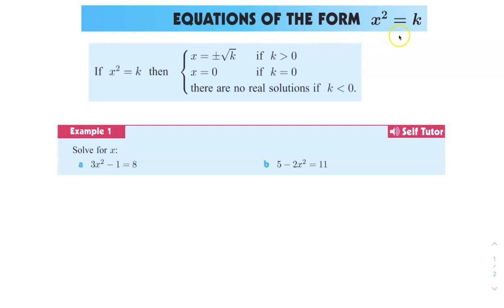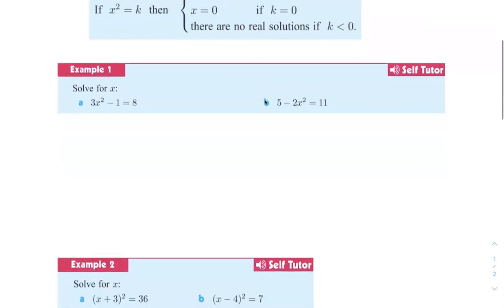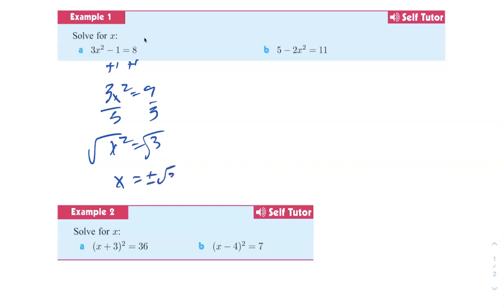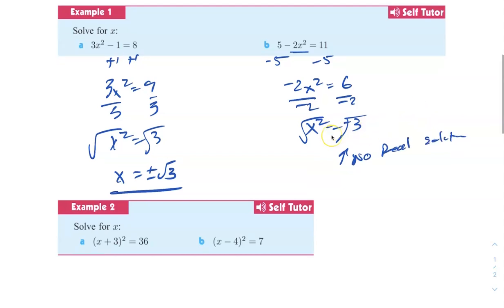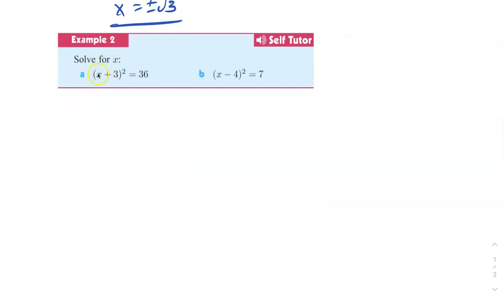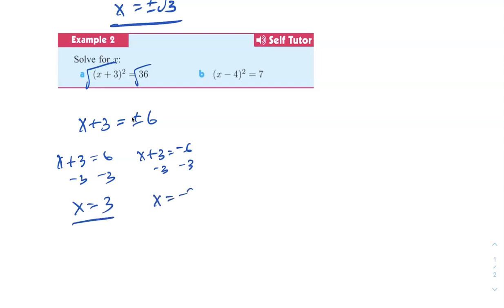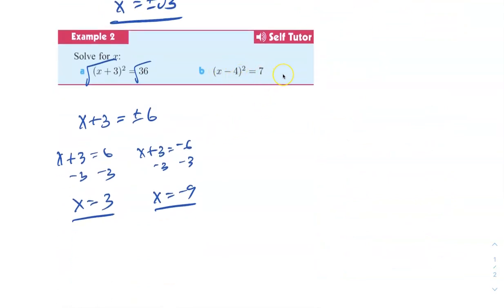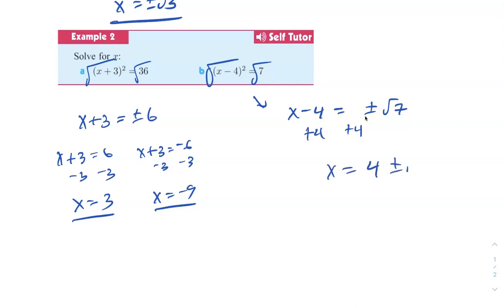Equations of the form x^2=k bk1 4A